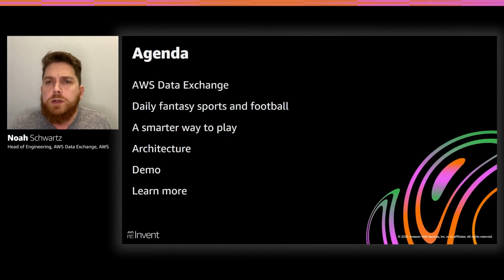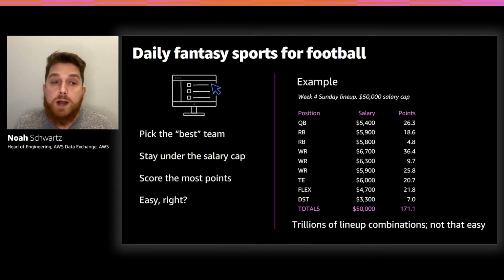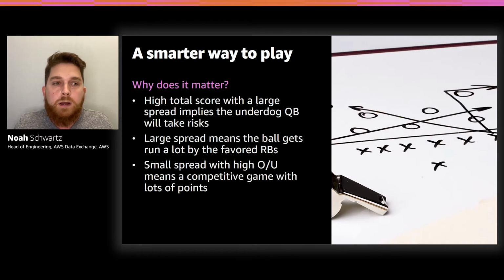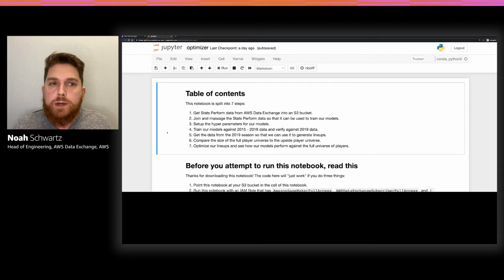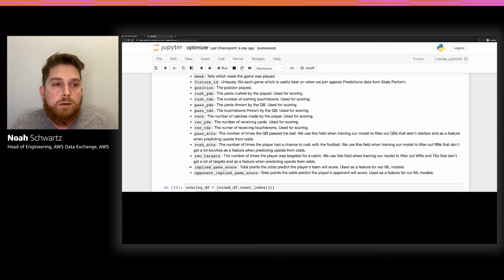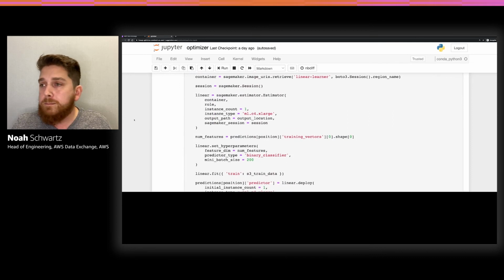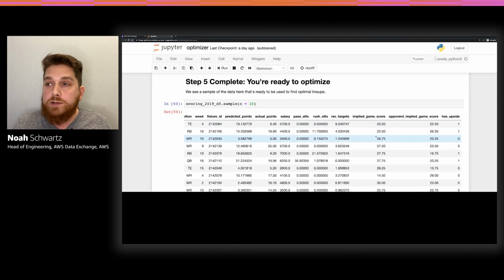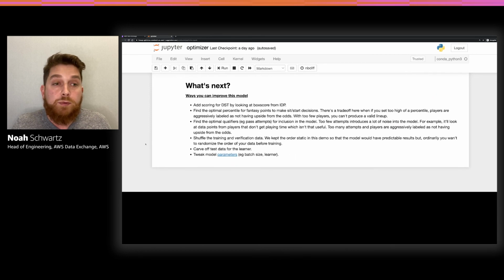AWS re:Invent 2020: Use data to optimize your daily fantasy sports football lineups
Over 59 million people play daily fantasy sports each year in the US. In football, it’s hard to pick the optimal lineup because there are billions of combinations. In this session, you learn how to use AWS Data Exchange and Amazon SageMaker to optimize your daily fantasy sports football lineups using data from Stats Perform, giving you a head start. You see how to train a model to provide a pool of players with the most upside and pick the best lineup from that pool, all while staying under the salary cap.